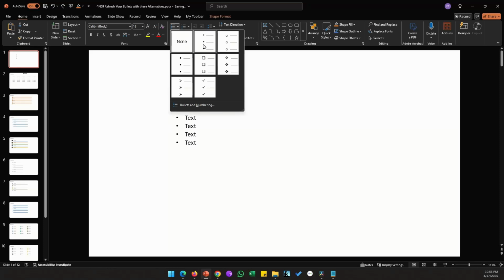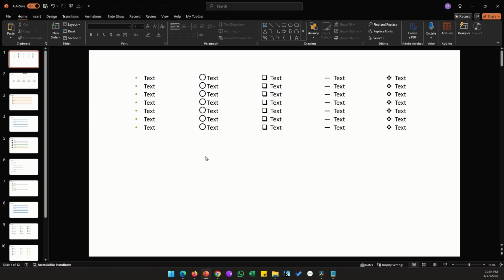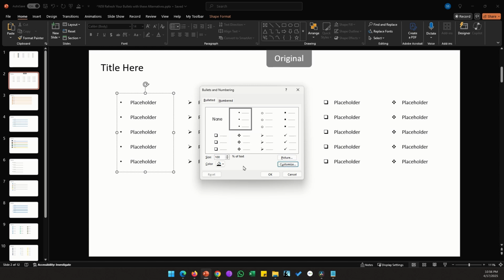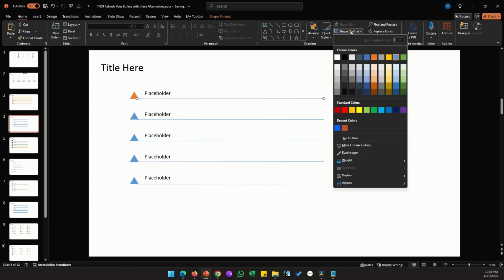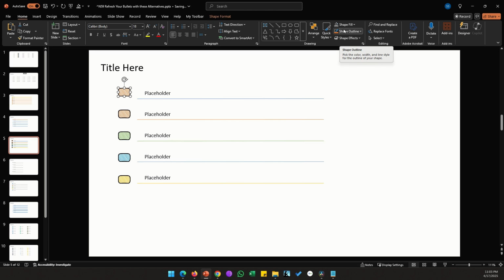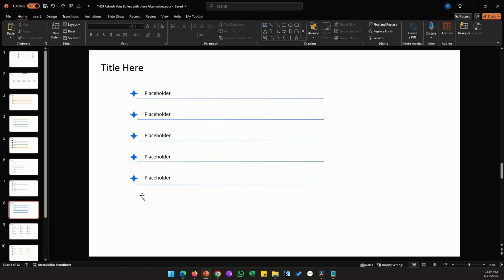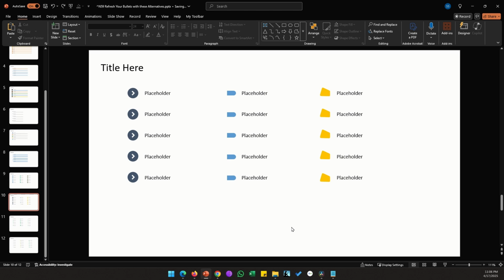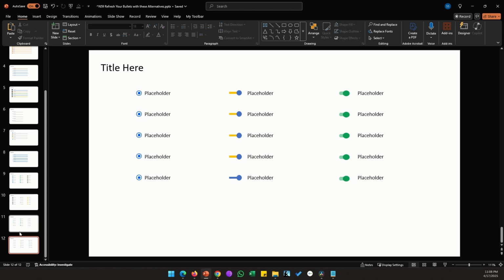18 Visual Alternatives to Default Bullet Points in PowerPoint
Refresh Your Bulleted Symbols with these Visual Alternatives

In PowerPoint, bullet points are utilized to present individual items or points in a list. They help in organizing content, emphasizing important ideas, and enhancing visual clarity in our presentations.

For slides that are text-heavy, they can assist with navigation by providing the reader a starting point. PowerPoint offers a wide range of bulleted symbols to choose from, but let's be honest, they are quite outdated and do not align well with contemporary graphic standards. In my presentations, I tend to opt for custom bullet symbols to give my slides a more modern look.

In this video, I share a collection of some of these symbols, so you can observe the impact they have on the slides and hopefully draw some inspiration to enhance your own presentations.